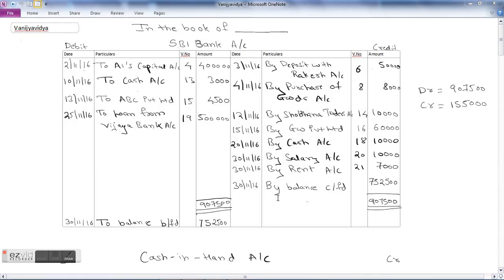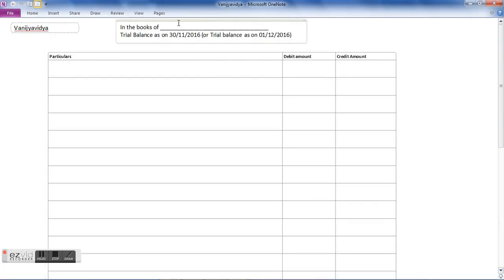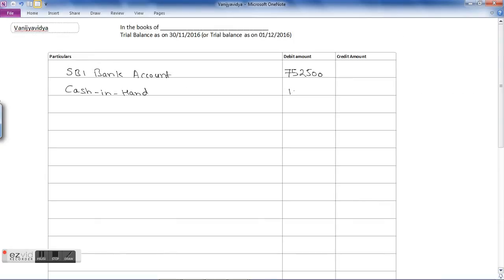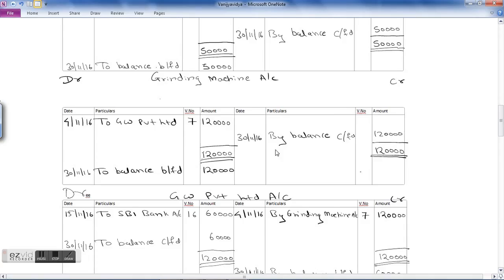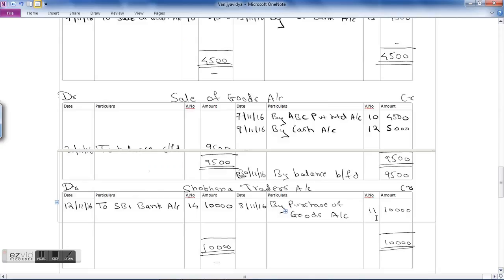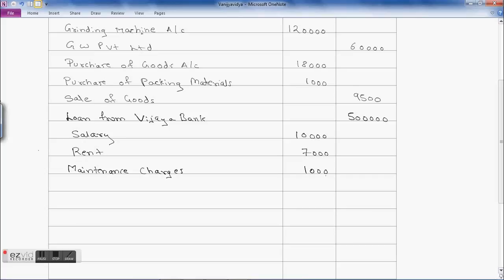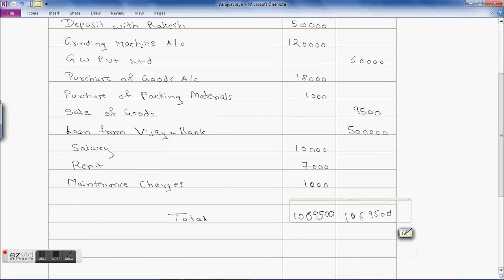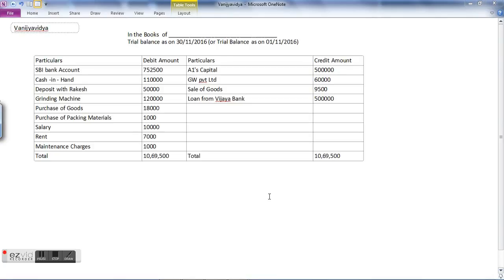How to Prepare Trial Balance from Ledger account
This video shows How to prepare a Trial Balance from Ledger account. i.e Step by step procedure from Journal Entry to Ledger account and Ledger account to Trial Balance

A complete online support series on Corporate Finance Management from Beginner to Advanced consisting of 38 hours of video lectures explaining concepts and solved illustrations along with quiz. It also consists of summarized notes that helps to revise the topics. Learn at your own pace.

Online Accounting course from Beginner to Advanced. Course consists of 48 hours of Video tutorials explaining concepts along with quizzes and solved illustrations